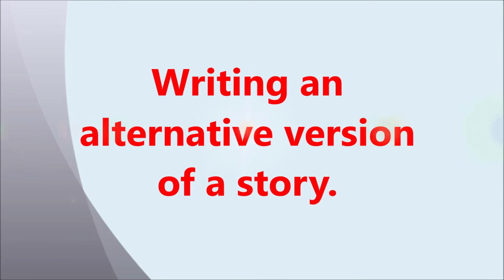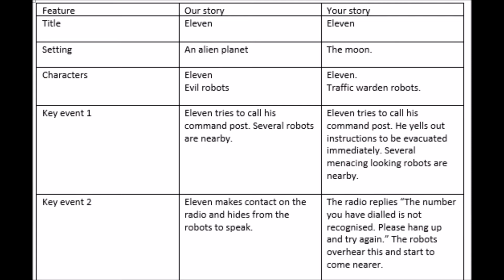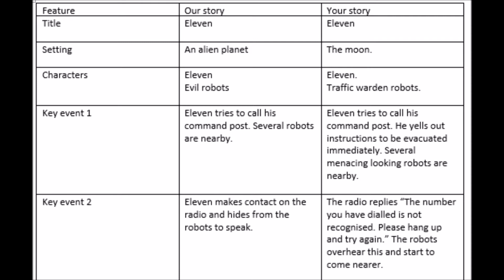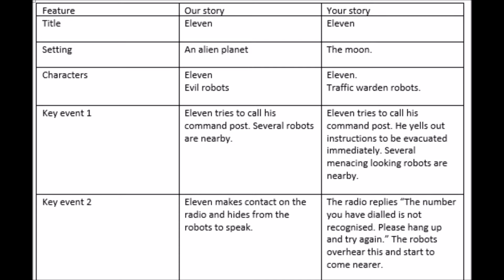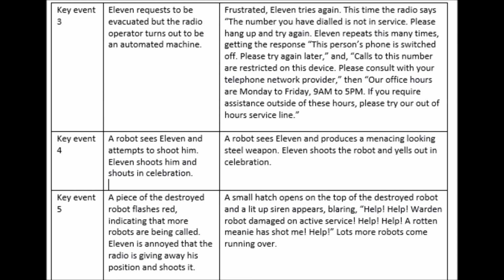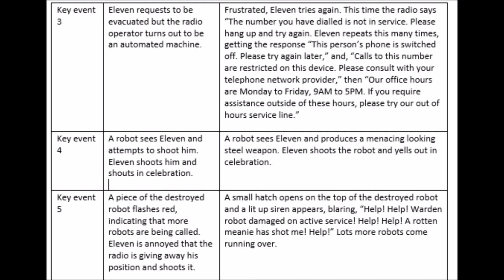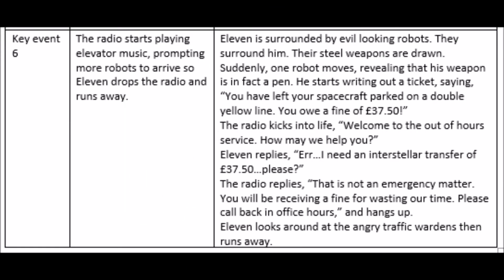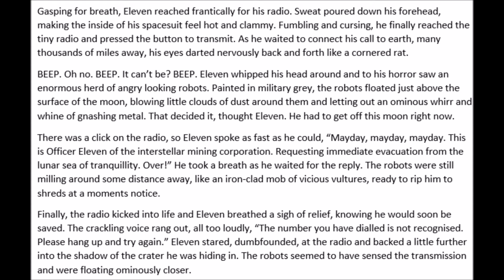Year 5 week 11 writing task Eleven with Mr B